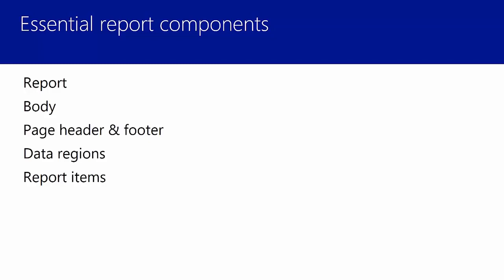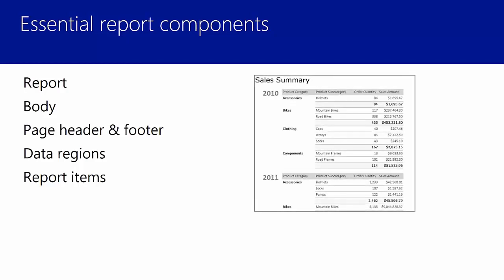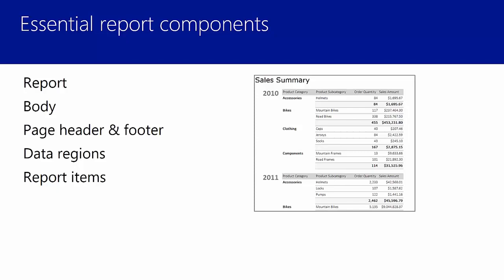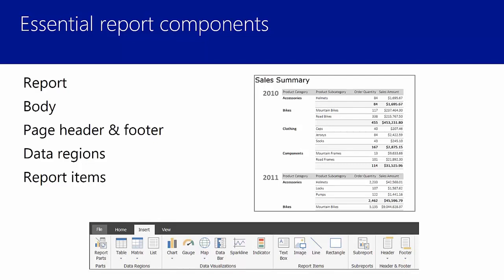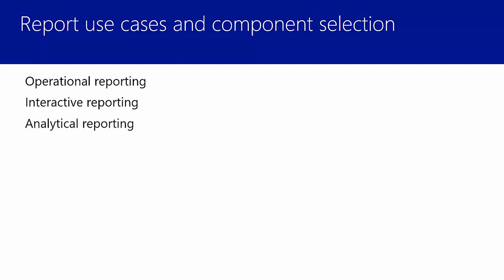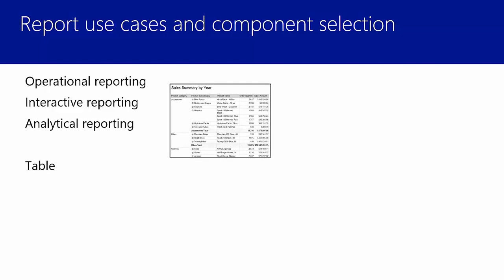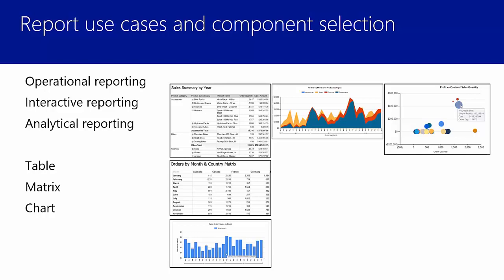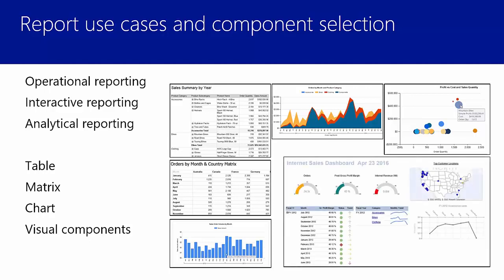3 . Basic Report Design - Essential Report Components